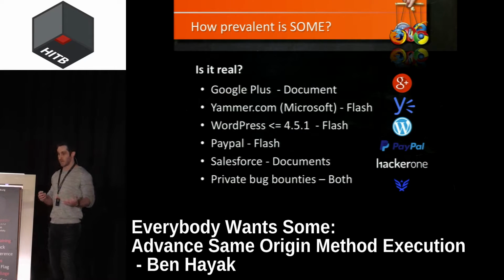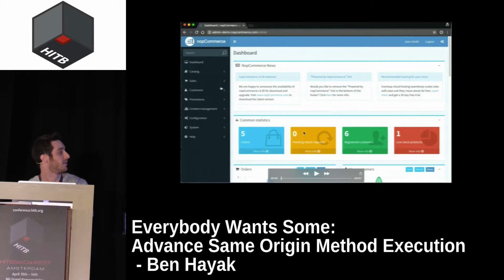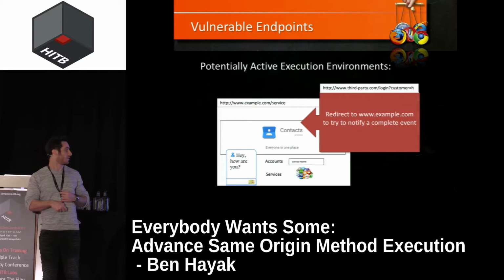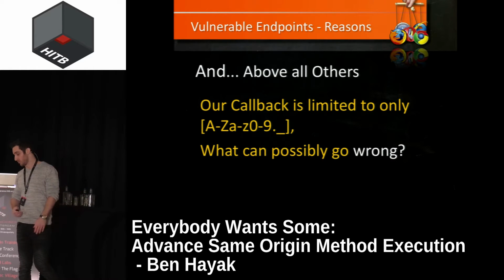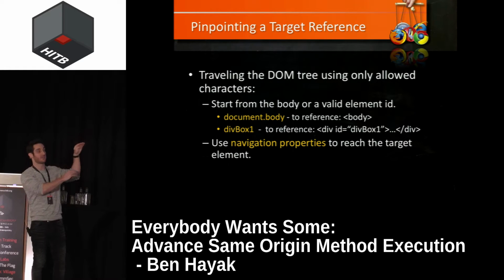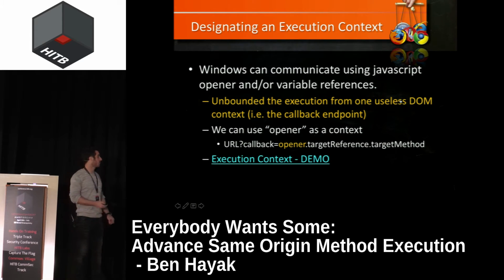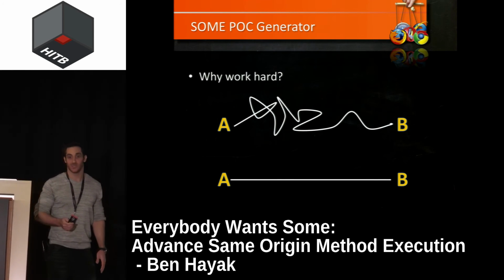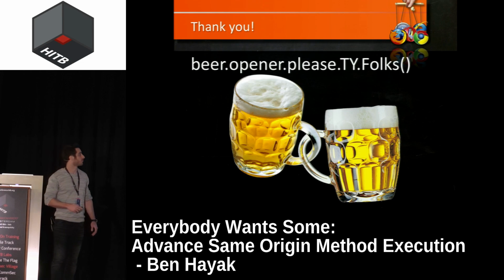HITB2017AMS D2T1 - Everybody Wants SOME: Advance Same Origin Method Execution - Ben Hayak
SOME – “Same Origin Method Execution” is a new technique (2 years since its first big exposure) that abuses callback endpoints in order to perform a limitless number of unintended actions on a website on behalf of users, by assembling a malicious set of timed iframes and/or windows.

The attack was proven against vast platforms such as WordPress and various web applications built by Google, Paypal, Microsoft and etc. This attack is not UI related nor it is confined in terms of user interaction, browser brand, HTTP X-FRAME-OPTIONS/Other response headers or a particular webpage, in fact, when a webpage found vulnerable to “SOME”, the entire domain becomes vulnerable.

During this talk I intend to show and demonstrate the cleverest SOME attacks performed against real case scenarios, in addition I will demo a XSS attacks that became possible ONLY after using the SOME technique. I am going to emphasize the advance aspects of the SOME attack including a new approach in terms of interaction, in addition I am going to clarify some queries and confusions that were raised after the exposure of SOME in relation to JSONP.

This talk will show you how web pages used as callback endpoints open a backdoor, even in the most protected domains, to a very powerful attack that can cause severe damage.

Ben Hayak is an Information Security Engineer and (mostly at night) researcher. His main interests are reverse engineering, web application security and client-server security. He has quite  a few years of experience with Assembler/Assembly language, debugging, and programming and has three years of data communications experience with CCNA & CCNP Route qualifications. He also has experience in surveying the penetrability of data systems and providing practical solutions for organizations. Currently, he works as a Product Security Leader at Salesforce. His expertise includes reviewing, isolating, analyzing, and reverse-engineering programs that are vulnerable or malicious code in order to determine and develop protection against the specific nature of the threat. He was also one of the Top 0xA list of security researchers on Google security list for ~2 years.